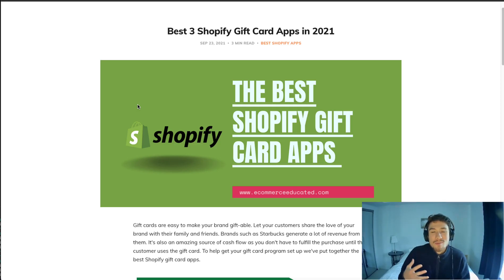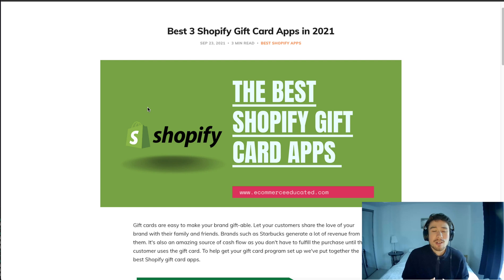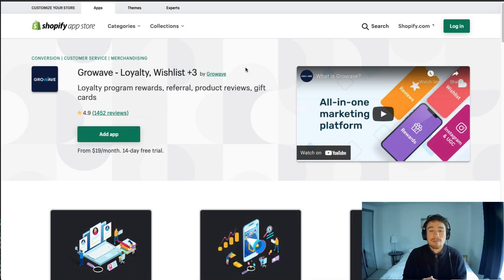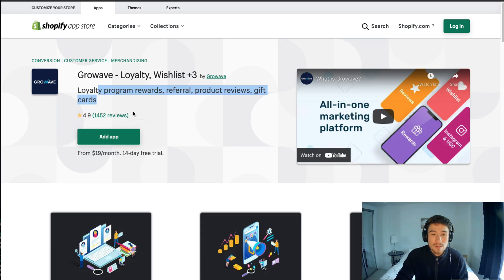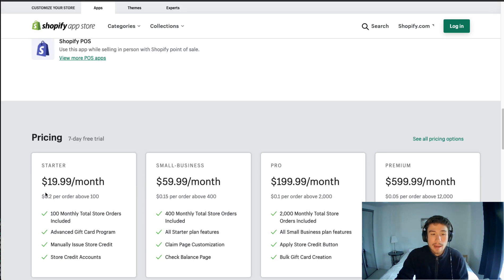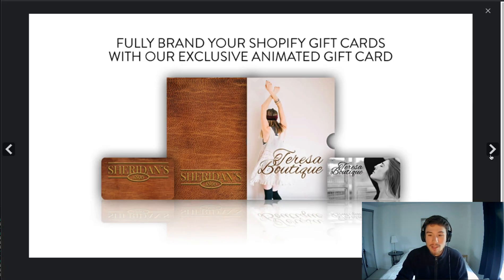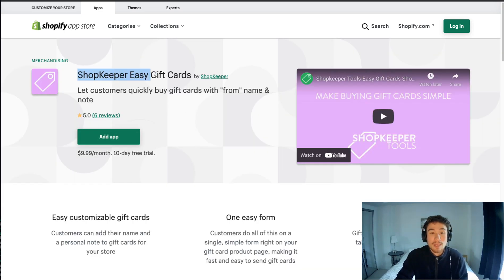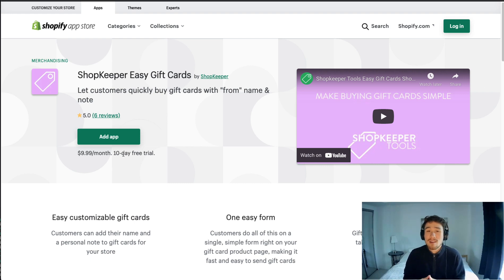Shopify Gift Cards: Top Gift Cards Apps for Shopify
Looking for the best gift cards apps for Shopify? In this video, we're sharing with you the top 5 gift card apps for Shopify. These apps make it easy to create, send, and receive gift cards in minutes!

Gift cards are easy to make your brand giftable. Let your customers share the love of your brand with their family and friends. Brands such as Starbucks generate a lot of revenue from them. It's also an amazing source of cash flow as you don't have to fulfill the purchase until the customer uses the gift card. To help get your gift card program set up we've put together the best Shopify gift card apps.